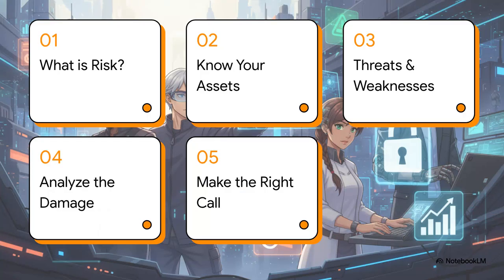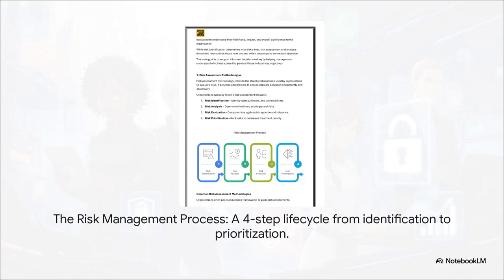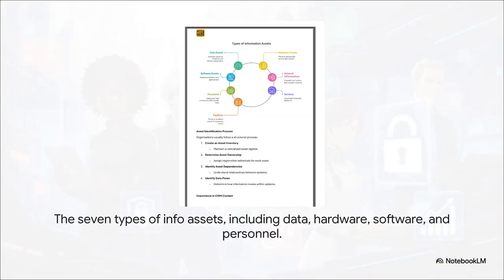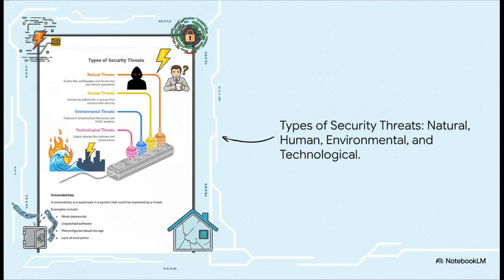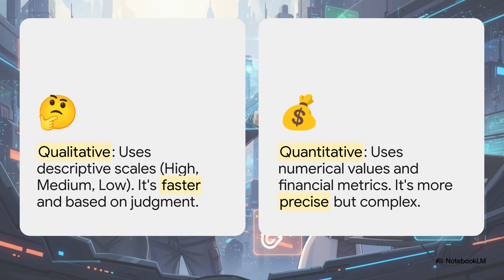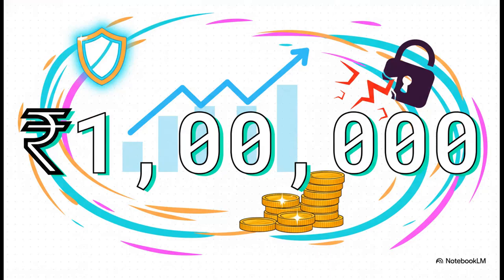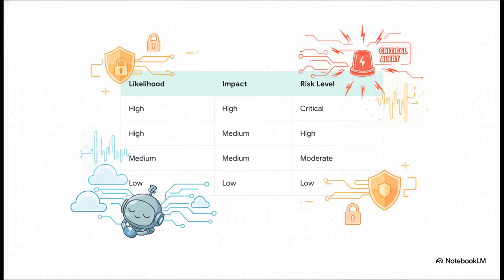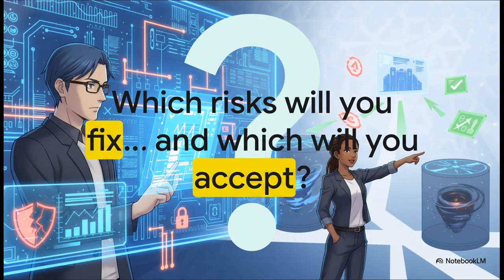How to Perform Risk Assessment in Cyber Security | Beginner to Advanced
🔐 Information Security Risk Management Explained | Risk Assessment, BIA & ERM Simplified

In this video, we break down the complete framework of Information Security Risk Management in a simple and practical way. Whether you're a cybersecurity student, professional, or preparing for certifications, this guide will help you understand how organizations identify, assess, and manage security risks effectively.

* What is Risk Identification and why it is the first step
* Understanding Information Assets (data, hardware, systems)
* How to identify Threats & Vulnerabilities
* Step-by-step Risk Assessment Process
* Difference between Qualitative vs Quantitative Risk Analysis
* How to calculate Likelihood & Business Impact
* What is Risk Appetite & Risk Tolerance
* Importance of Risk Evaluation & Prioritization
* Role of Business Impact Analysis (BIA) in security planning
* How Heat Maps help in decision-making
* Aligning security with Enterprise Risk Management (ERM)

💡 This video is perfect for:

* Cybersecurity beginners
* Students preparing for ISO 27001, CEH, Security+
* Professionals working in Risk Management & Compliance

🚀 By the end of this video, you’ll clearly understand how organizations protect critical assets and ensure business continuity through strategic risk mitigation.